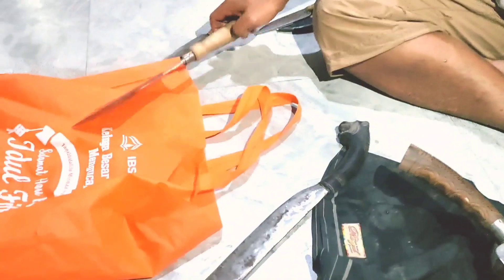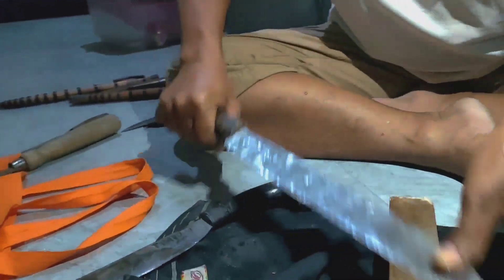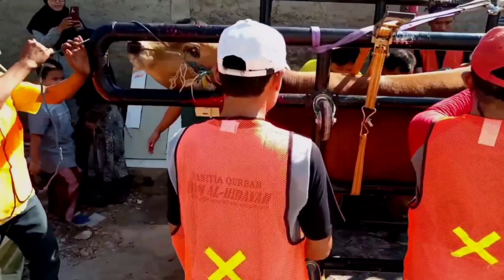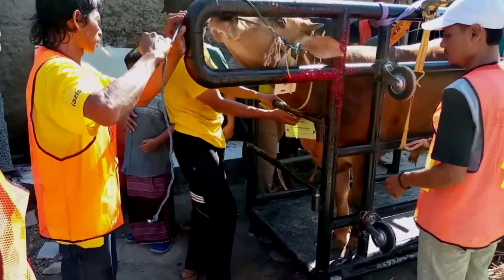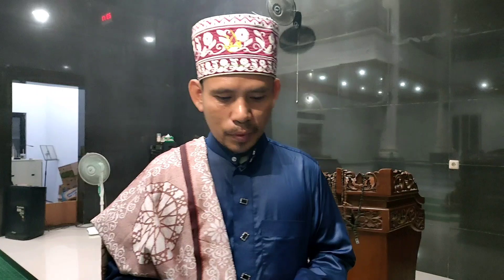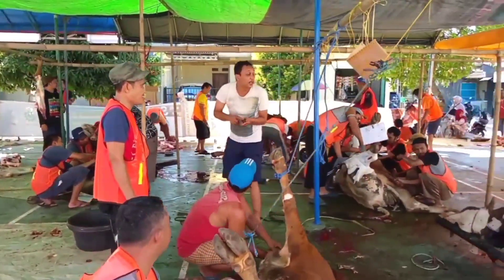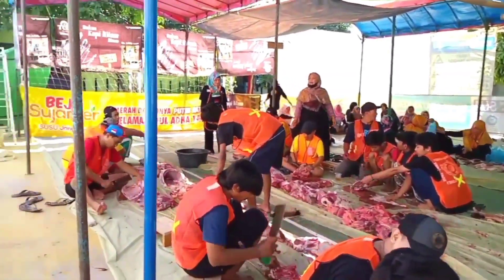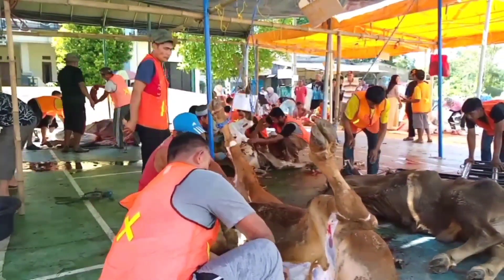KATA ustadz Aman Bachtiar S.Pd.I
kata ustadz Aman Bachtiar S.Pd.I begini cara yang benar

Halo gaesss, ncang cing, nyak, babe, mbakyu, maszeeeh
perkenakan media yang kami buat, mengenai kegiatan2
sosial di lingkup terkecil yaitu Rukun tetangga kami.
semoga terhibur dan menjadi bahan tuntunan bukan sekedar tontonan
Jangan lupa tonton video terbaru yang kami akan sering upload .

mohon maaf apabila ada yang kurang berkenan.

TEAM YOUTUBE MEDIA RT.025
Penanggung Jawab : Kudrat S ( KetuA RT)

Content Creator Leader :
ReAnNas
aLi R
SurAntO ( Rela baik)

Team Technical    : Muhaimin
Team Support      : Andi, Iwan, Narso
Team Mobile          : Manurung & Irwansyah